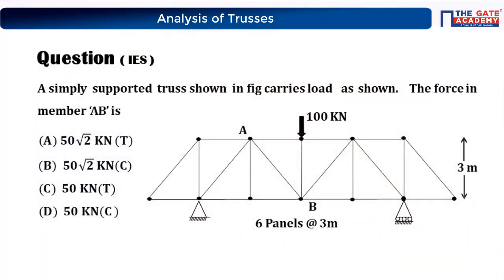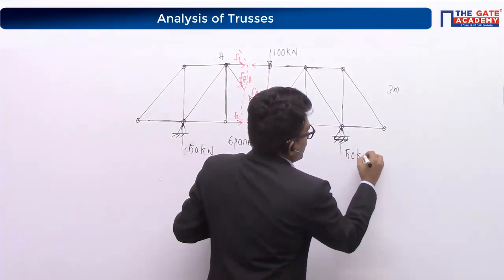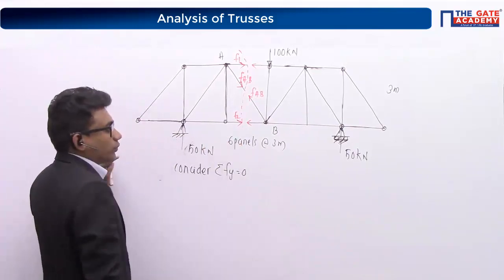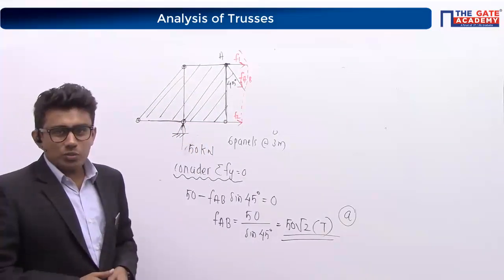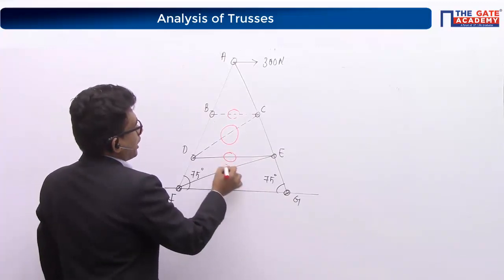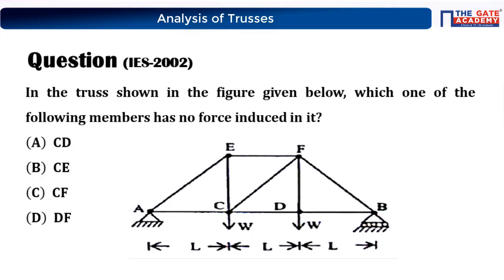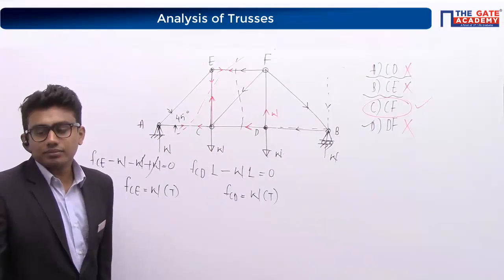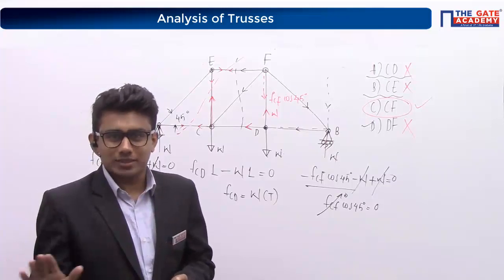Part - 7 | Analysis of Trusses of Structural Analysis | GATE Free Lectures | CE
Watch this GATE Lecture to learn about Analysis of Trusses of Structural Analysis (Part- 7) & understand the concepts to score better marks in the GATE exam. All the GATE Aspirants from Civil Engineering can watch this FREE GATE Video Lecture for their GATE Preparation on Structural Analysis.

This Structural Analysis lecture would help you to understand in detail about:
- GATE Questions
- IES Questions.

Website & Social Media Handles
structural analysis gate questions, structural analysis lecture for gate, structural analysis for gate civil engineering, structural analysis questions and solutions, structural analysis lectures for civil engineering